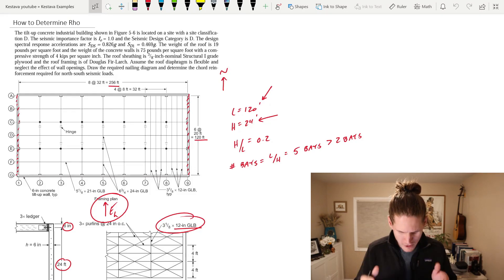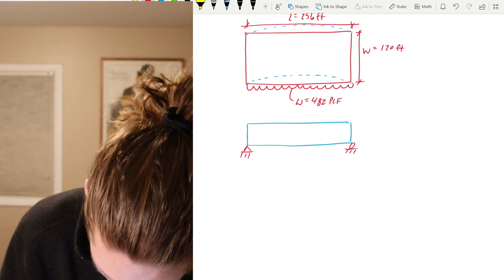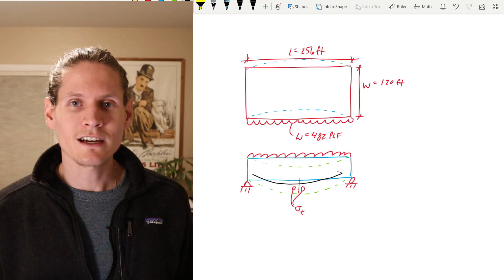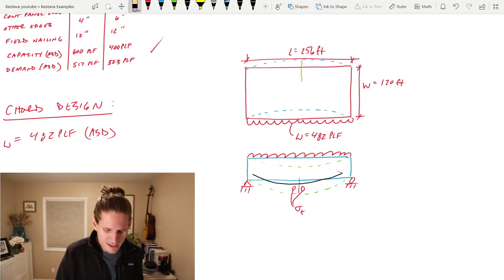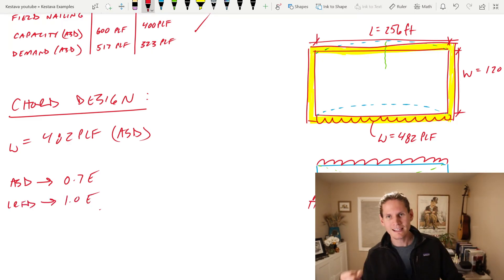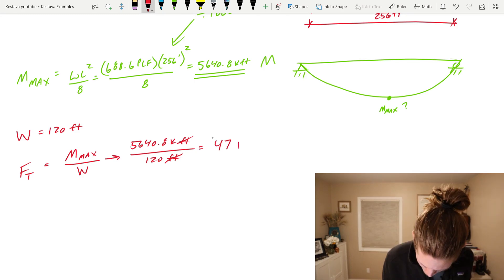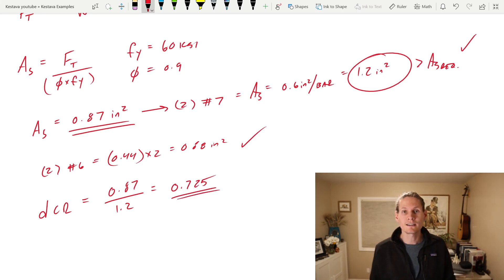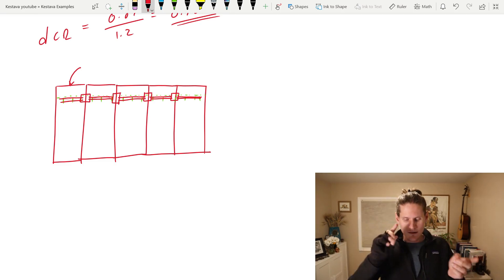How to Calculate Chord Forces And Professional Engineering Insight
Part 3 of our FULL BUILDING design example. We tackle calculating, engineering, and designing our diaphragm chords. This is a full wood / tilt-up design example under seismic design criteria. I also discuss some insight on what the professional engineering field is like and what to expect.

Imagine what 5000 engineers can accomplish collectively... lets find out together.